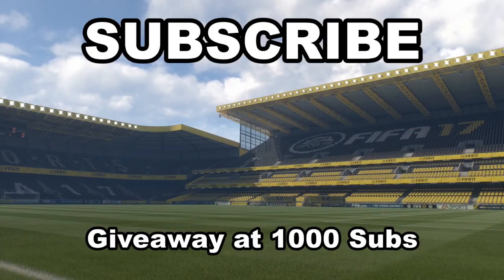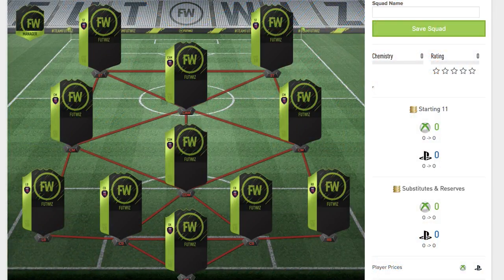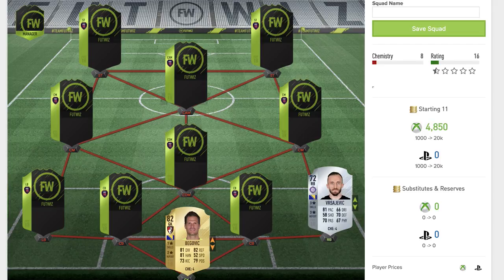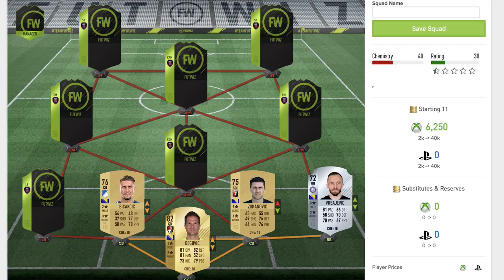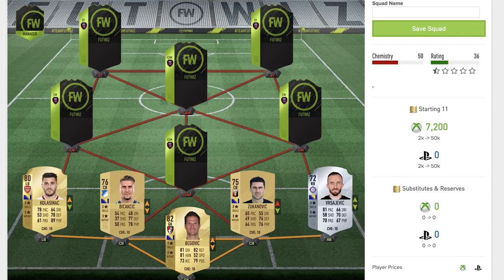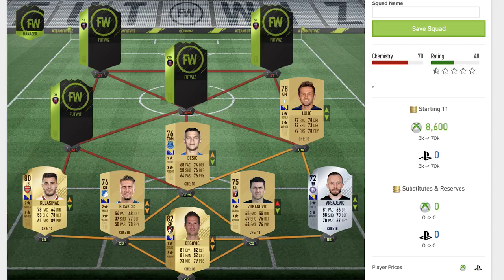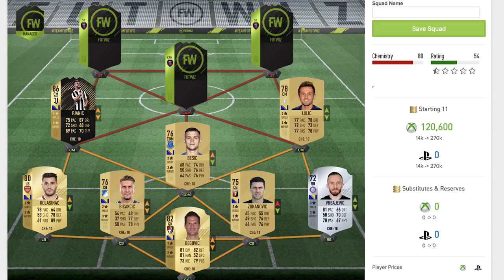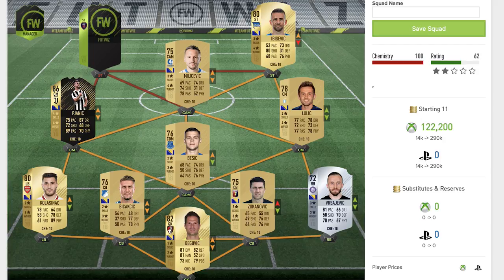BEST POSSIBLE BOSNIA SQUAD BUILDER | FIFA 18 | w/ KOLASINAC, PJANIC, & DZEKO